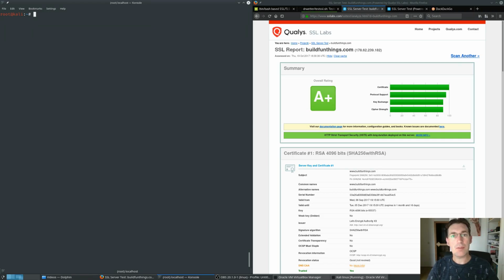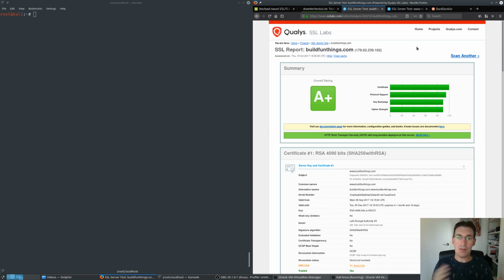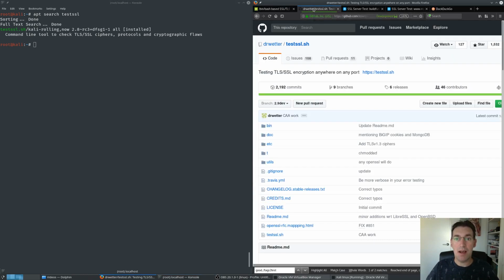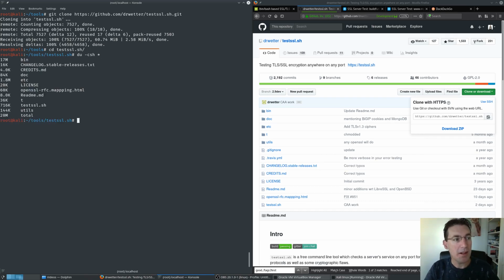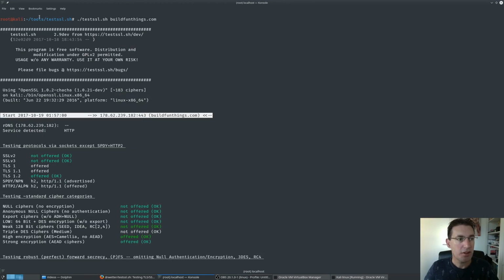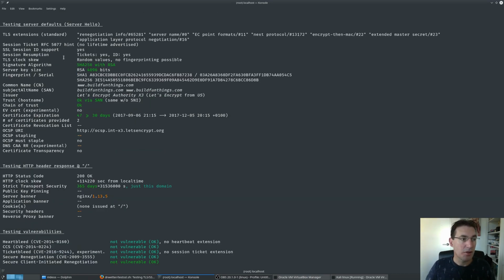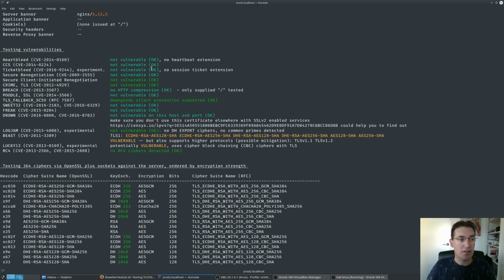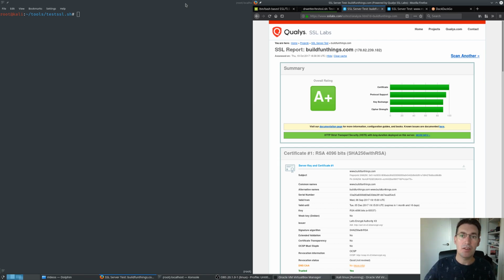Check your SSL configuration using testssl.sh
Learn how to use testssl.sh to check your own SSL configuration. Learn about the pitfalls (not having the right OpenSSL libraries) and how to read the output of the tool.